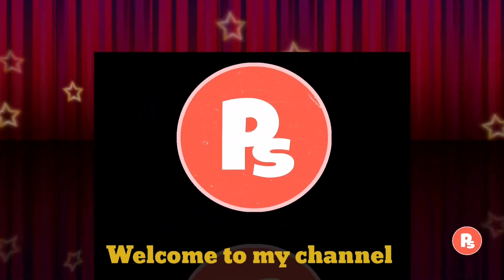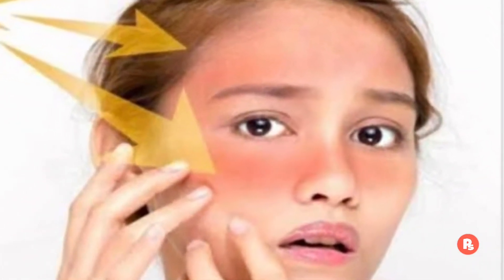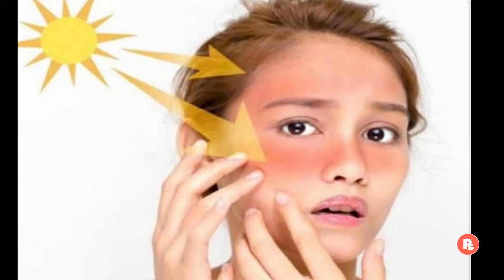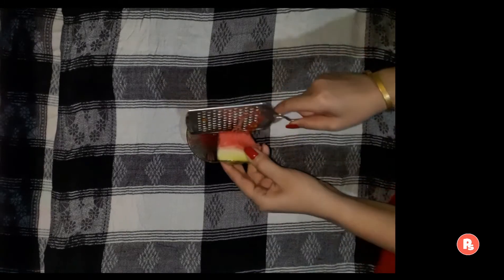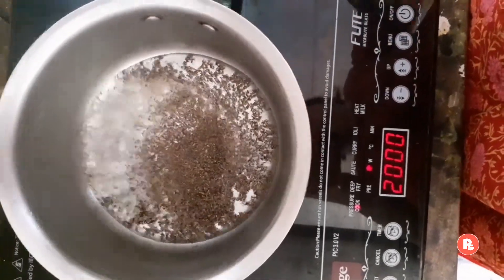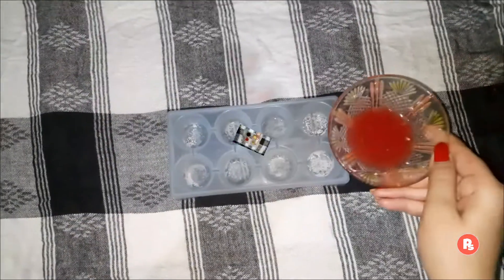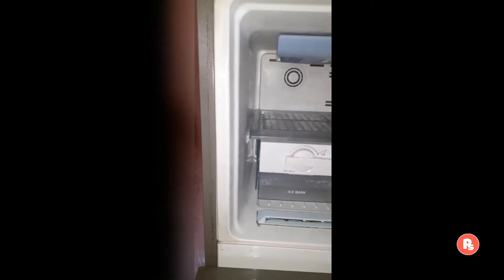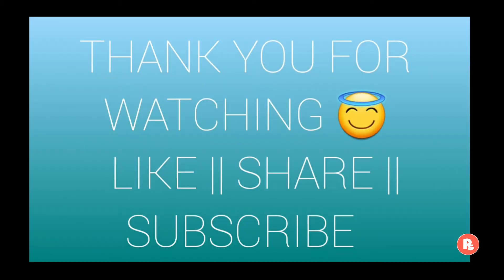Using Ice daily on Face || Benifits of ice || बर्फ के जादुई गुण और चहरे पर फायदे।